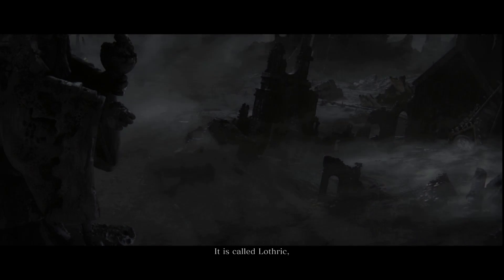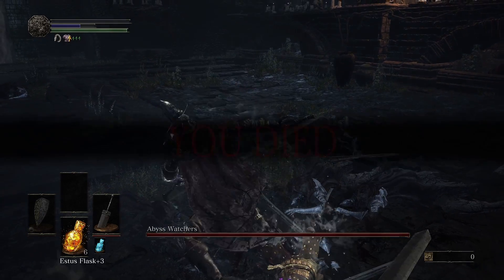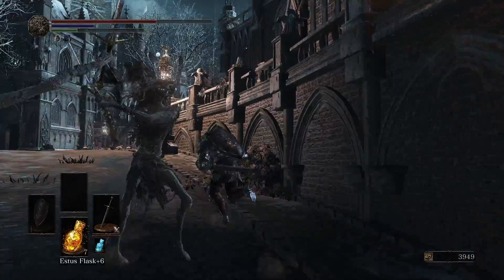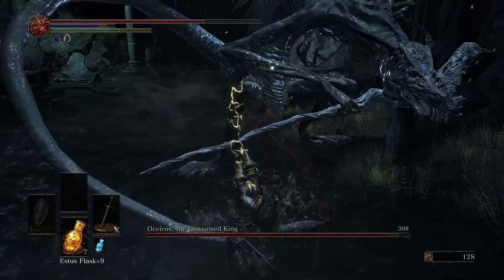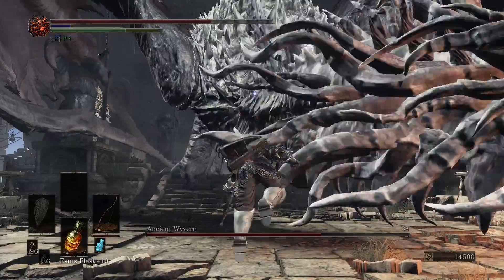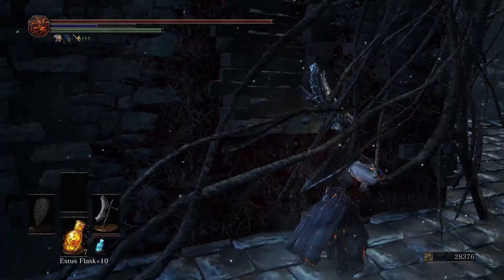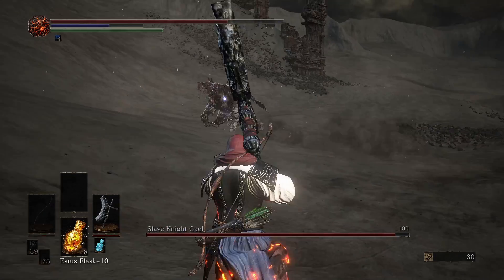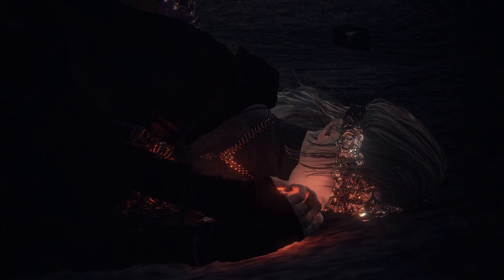Can You Beat Dark Souls 3 With Only Weapon Art?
I try to beat Dark Souls 3 and all its bosses using only weapon art, even though they are slower and almost always worse than standard attacks. This challenge run should be doable, since this game allows you to regain mana using ashen estus flasks, meaning you can use them as much as you want, you just have to not get hit, and you can even use them if you are out of focus.
I will also beat all the bosses in the game using only weapon art, including the dlcs.

I didn't know if a tutorial video or a challenge video that assumes you know the game was better, so I did a bit of both.
Also check my other dark souls 3 challenges, can you beat dark souls 3 with only sorcery and can you beat dark souls 3 with only miracles.

Can you beat this challenge like I did?

This challenge run was hard, but still fun to do and I hope funny and entertaining.